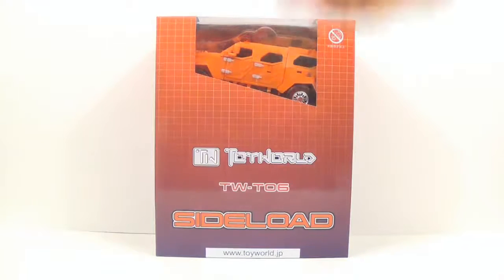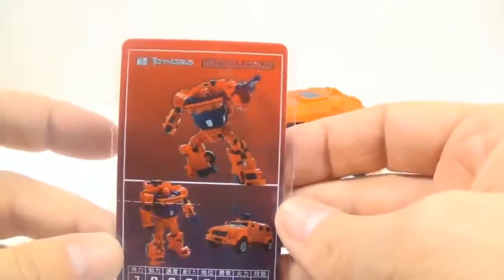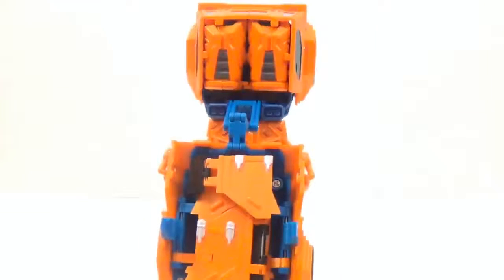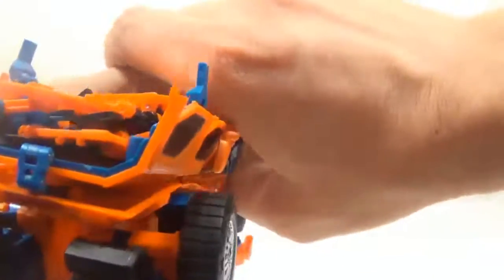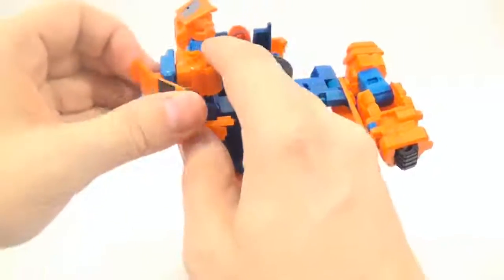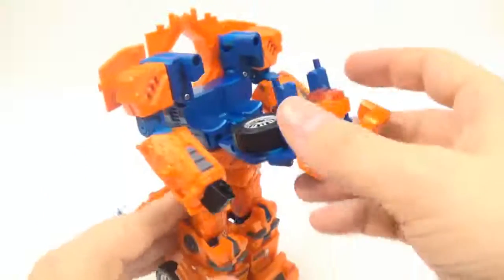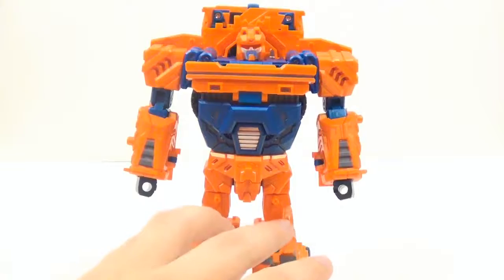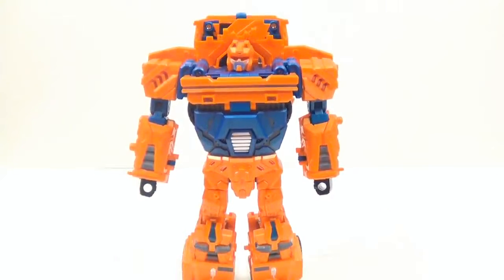ToyWorld TW-T06 Sideload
ToyWorld TW-T06 Sideload  "Wideload"